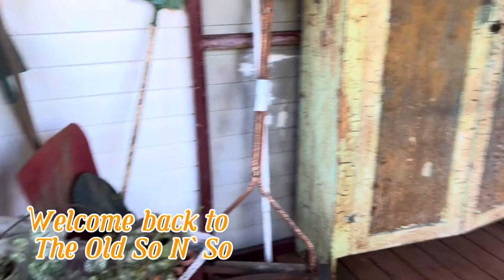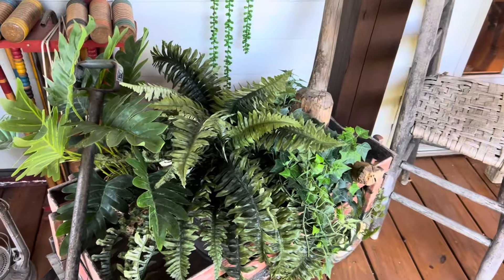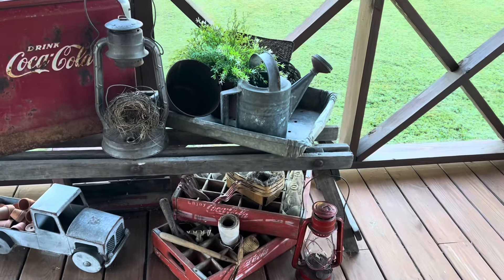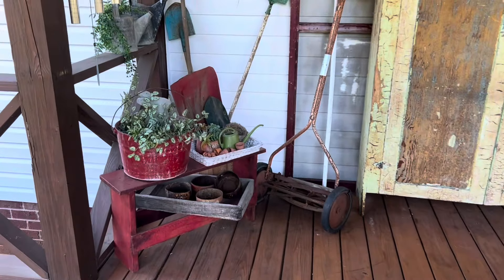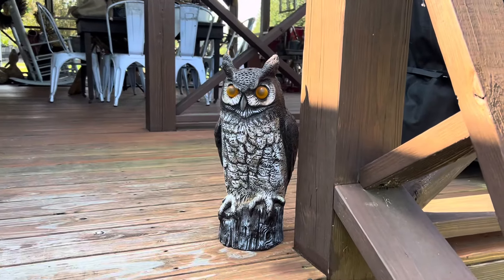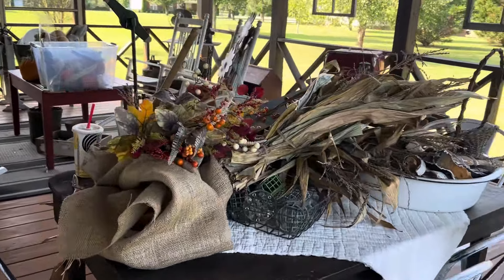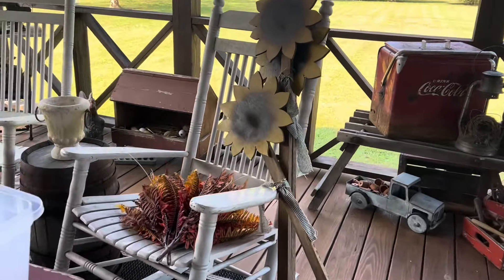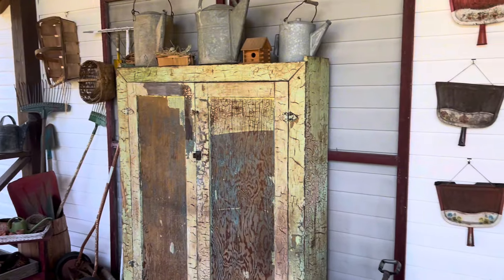My Deck is ready for Fall ! YAY // Primitives // Antiques // Fall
I am so glad that I’ve got my back deck finished for the fall and I love it now you know I’ll always add so I hope you stay tuned for the fall home tour enjoy and thanks for watching!￼